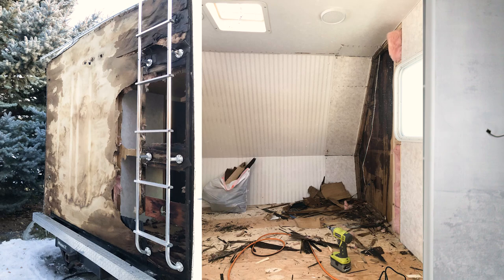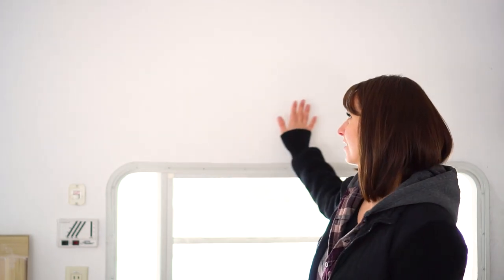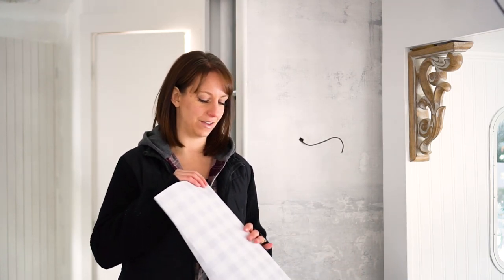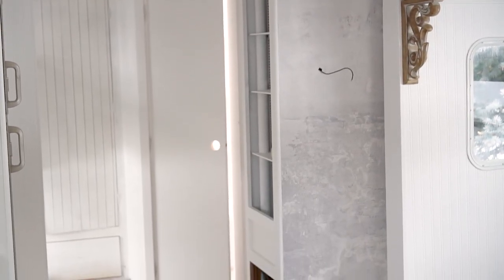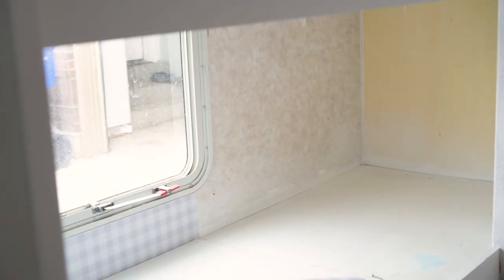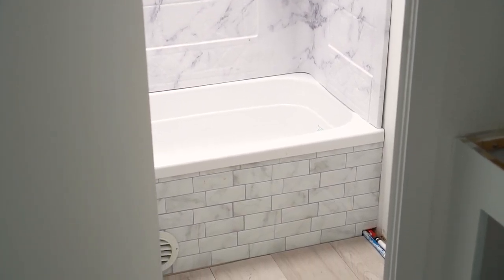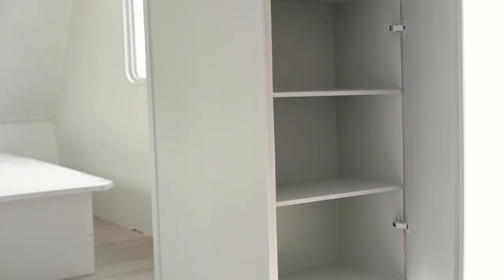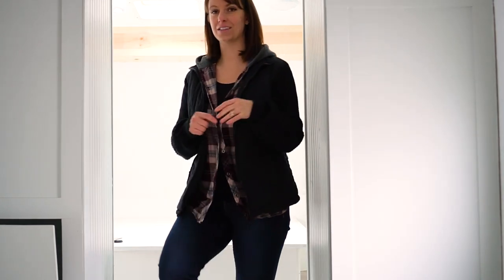RV Renovation Process | The Walls and Water Damage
Setbacks, progress and several design solutions for the walls and wall treatments in our RV renovation project. No need to settle for the manufactured solutions!

Watch as I share the immense water damage we encountered in our RV renovation, and the design solution for each wall and flat surface for the shell of our RV.

I’d LOVE to hear what you think! Who here thinks we are crazy for doing this much work and change in an RV? Who thinks we are crazy for trying to live in and RV with 4 kids? I’ve got both my hands up! 😉

Please let me know what other processes you would like to see as we move through the RV renovation.